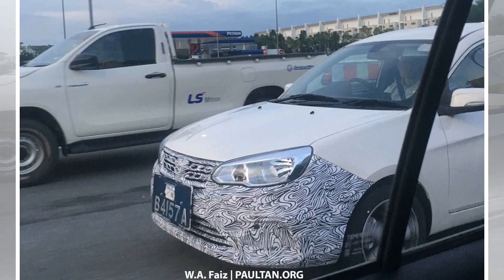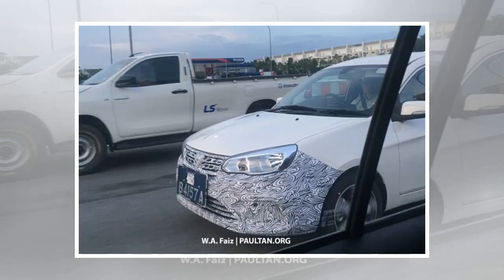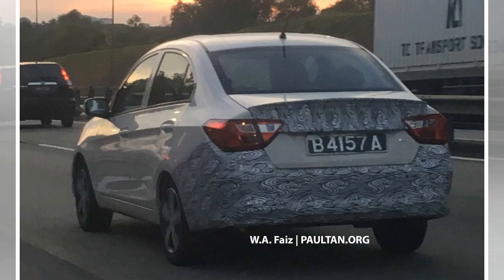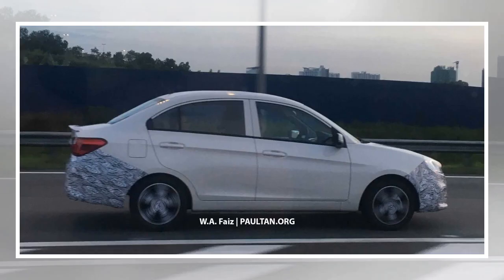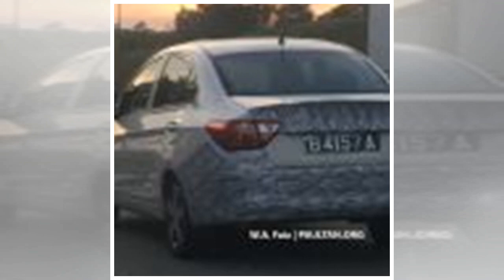SPYSHOTS: Proton Saga update seen testing in public | CAR NEWS 2019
Home » Cars » SPYSHOTS: Proton Saga update seen testing in public A test mule for the updated Proton Saga has been once again been spotted plying the ...